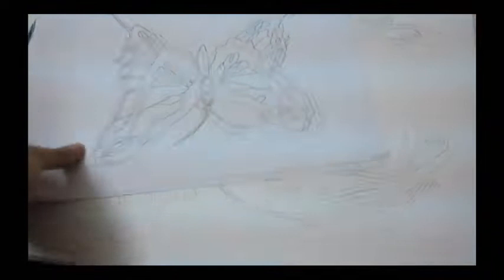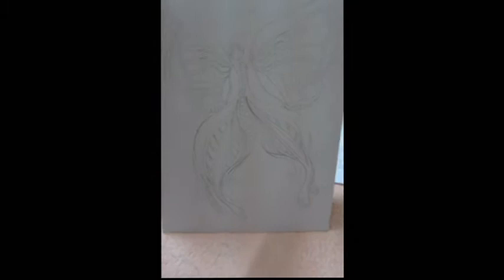How to make tools for Copper Art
Showing you around one of the studios I'm taking this semester.